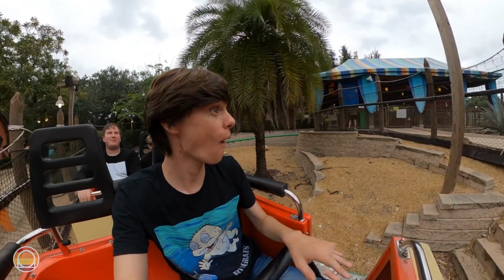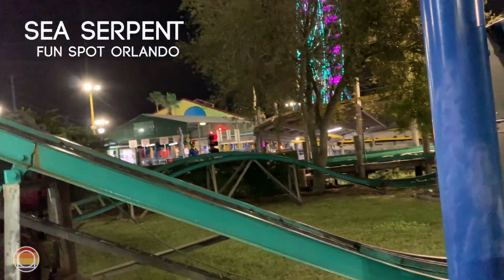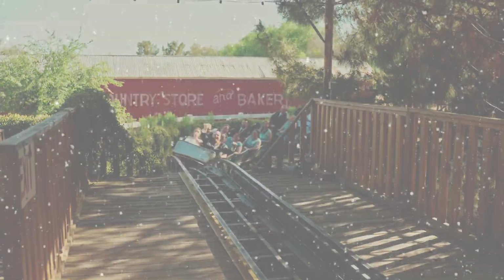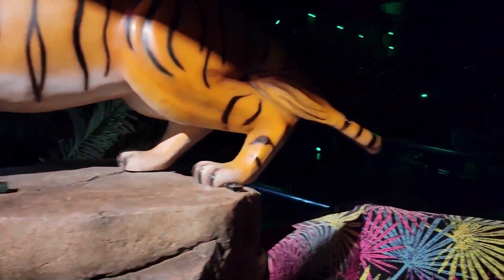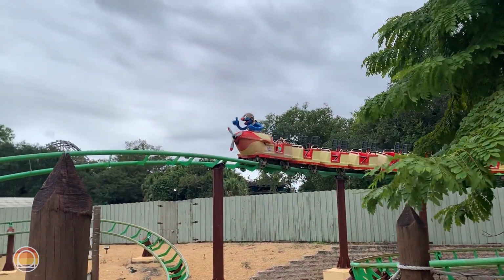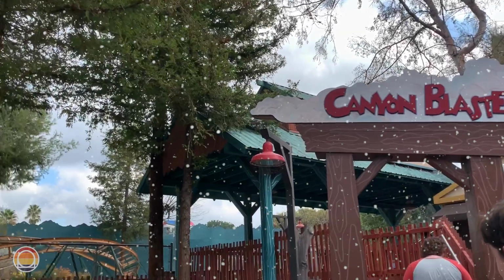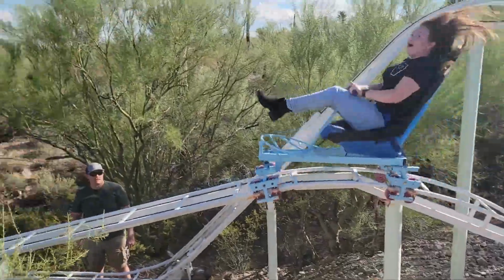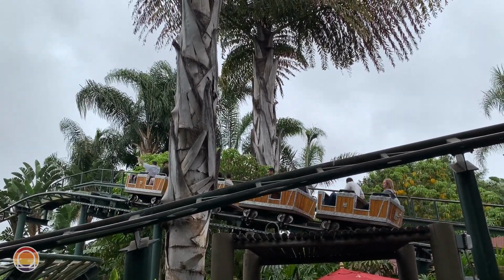Top 10 Kiddie Coasters Feat. Coasters & Cosplays | Listmas Day 4 2022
Join @coastersandcosplays & I as we count down our Top 10 Kiddie Coasters we've been on!

10k Pins for sale